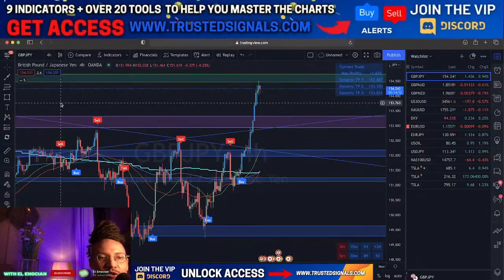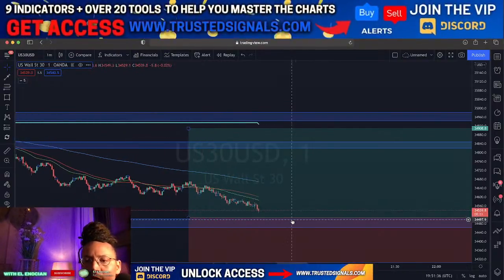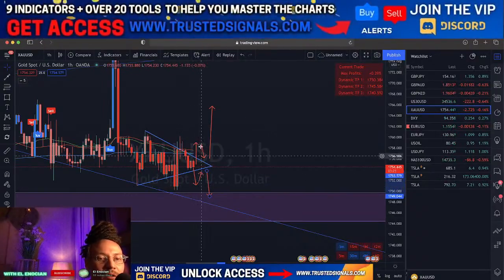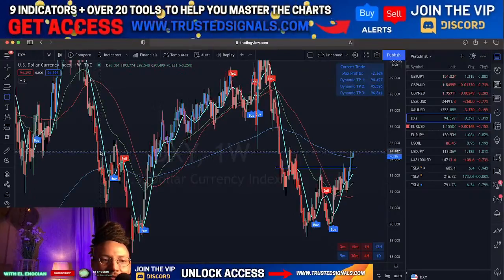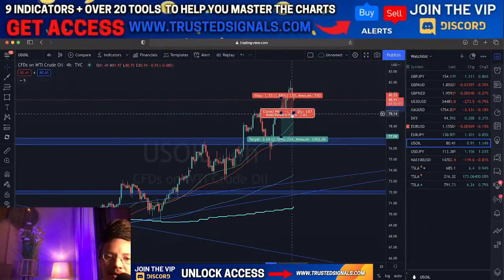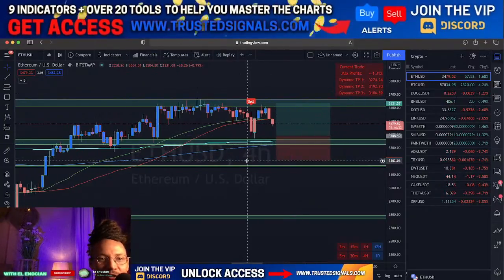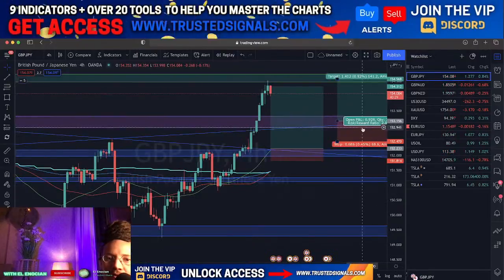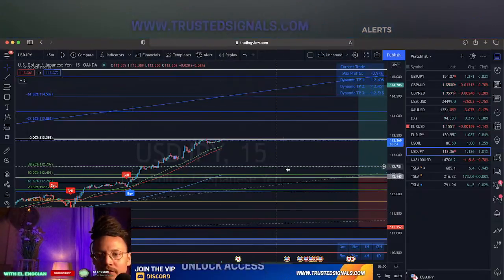FOREX WEEKLY LIVE TRADING ANALYSIS REPORT 10-11-21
WEEKLY TRADE ANALYSIS REPORT 09-27-21 OUR AMBASSADOR - EL ENOCIAN